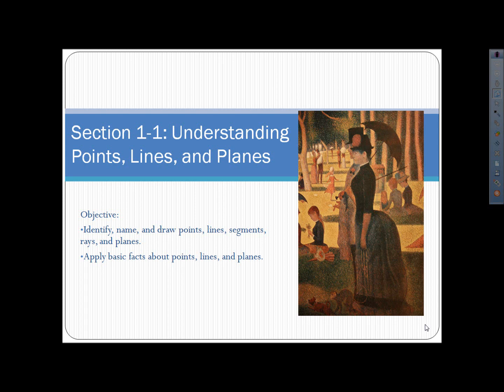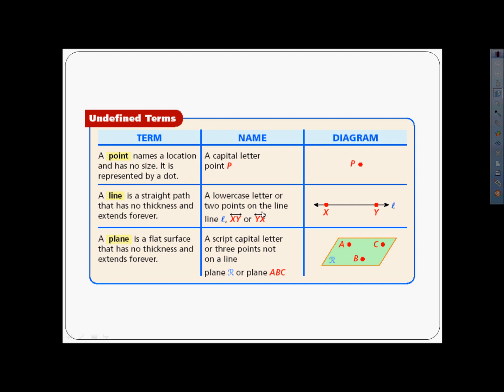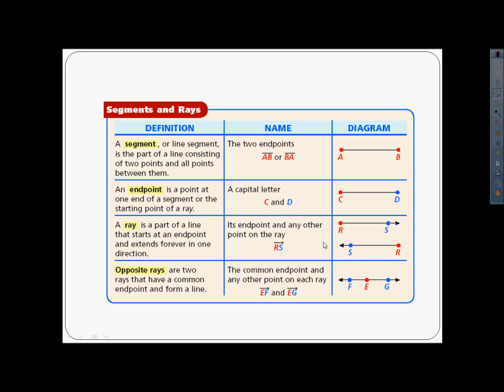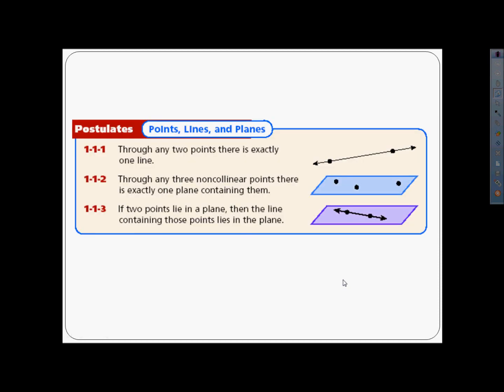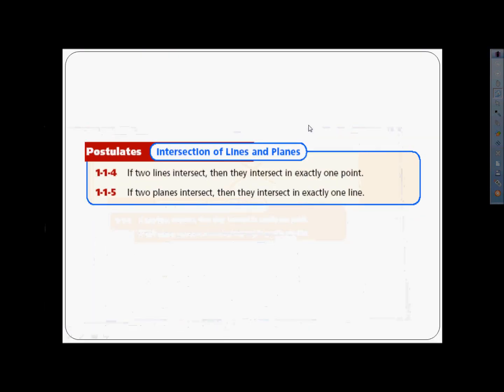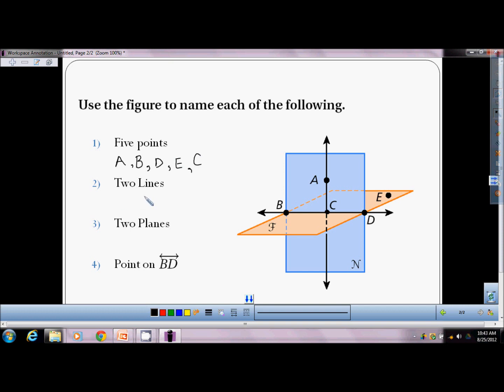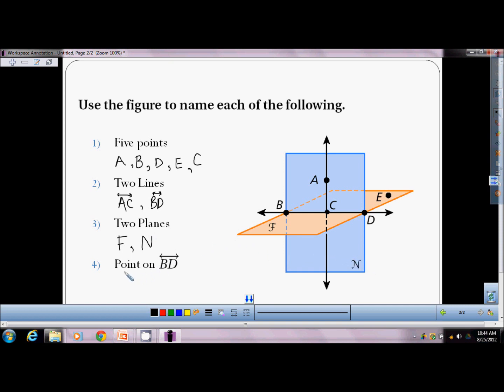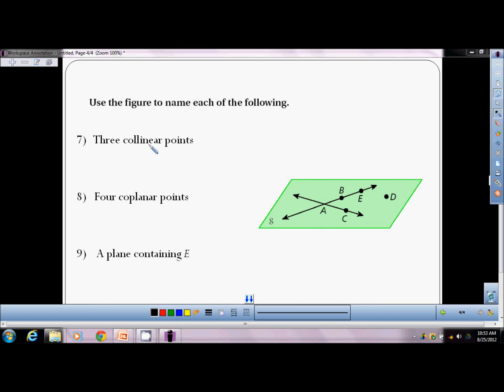Section 1 1